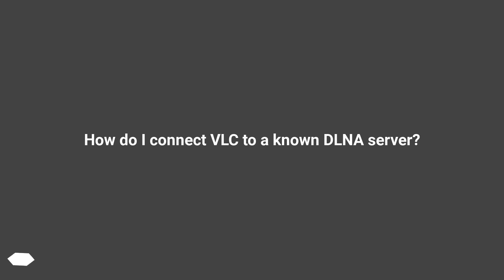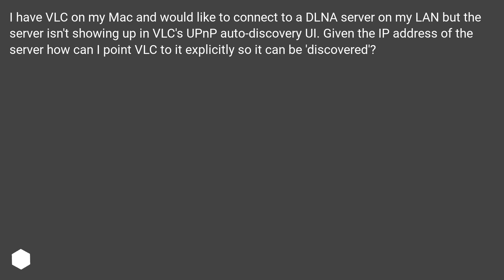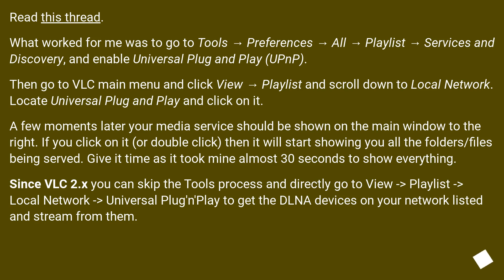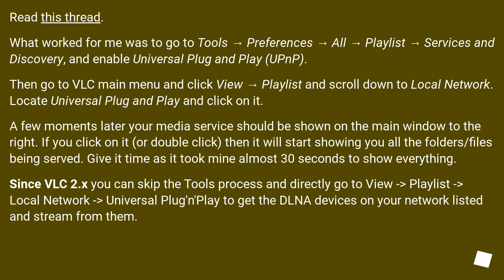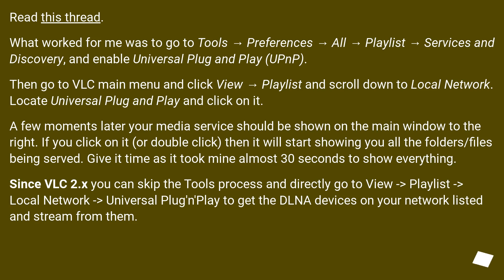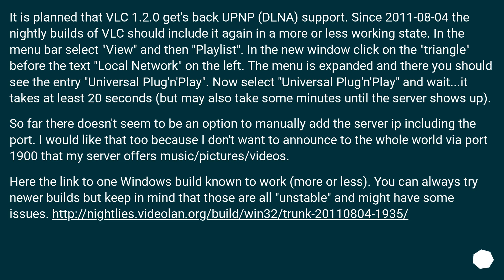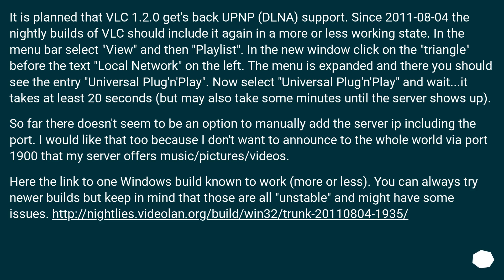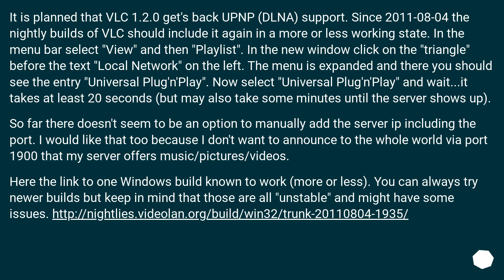How do I connect VLC to a known DLNA server?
Chapters
00:00 Question
00:29 Accepted answer (Score 71)
01:30 Answer 2 (Score 11)
02:41 Thank you